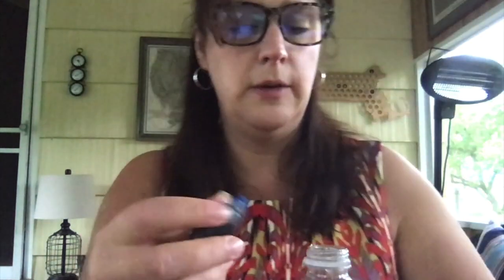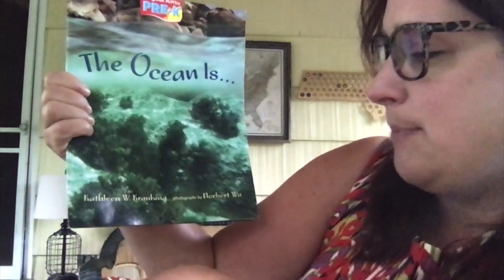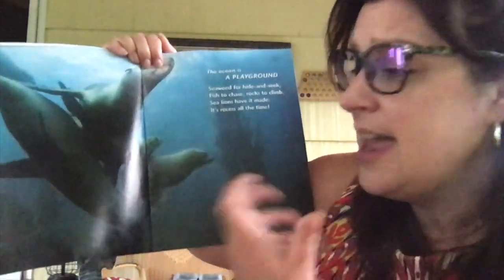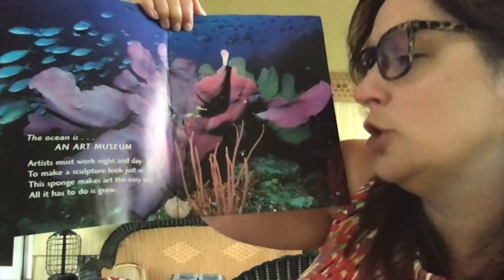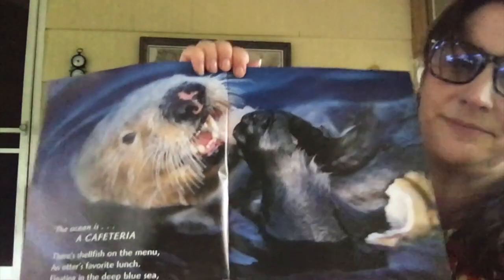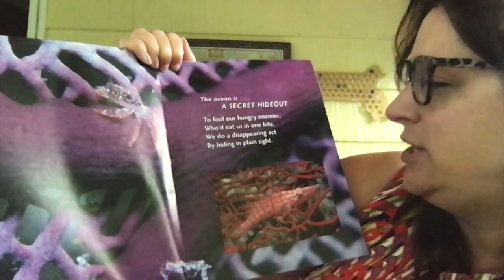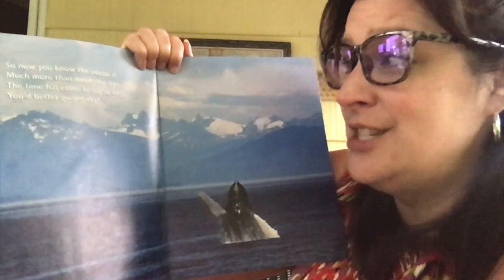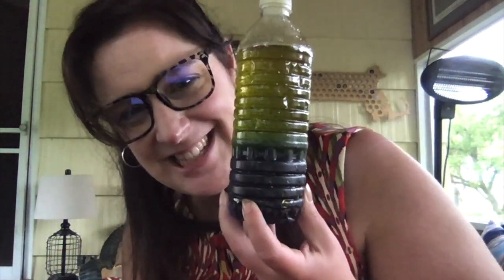Circle Time 6/5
circle time